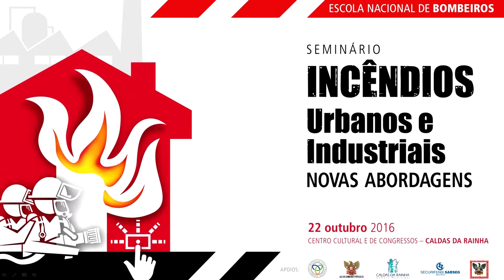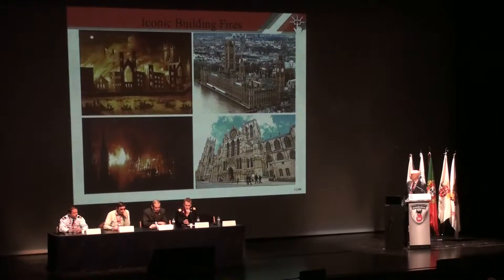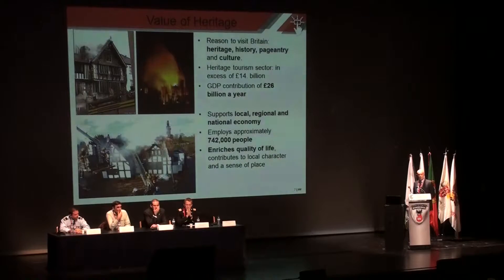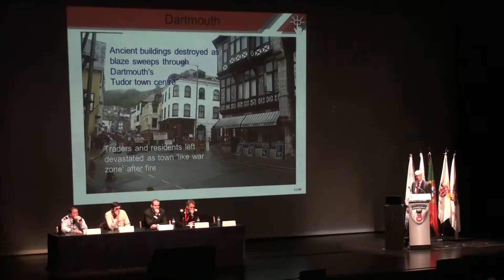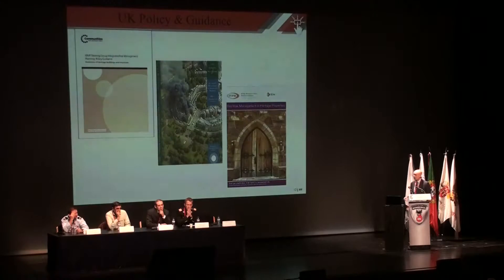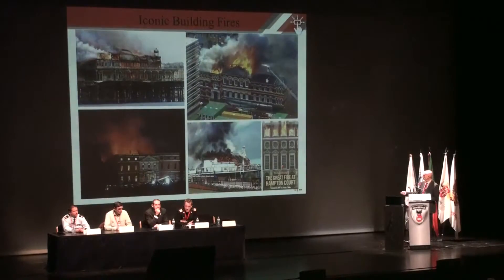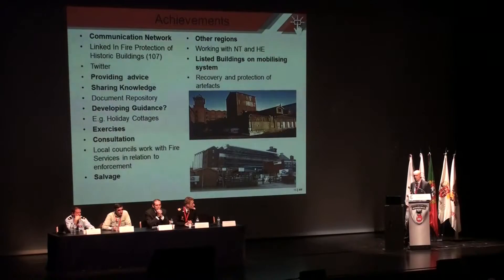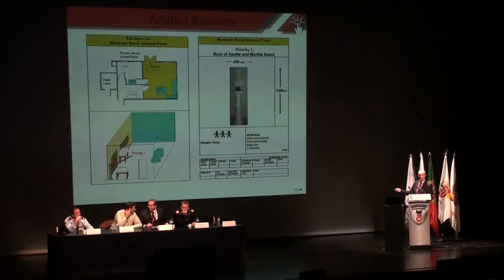8. Seminário IUI - Painel 1-3. Mark Abram - A collaborative Approach to heritage Fire Protection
8. Intervenção de Mark Abram, do Cheshire Fire & Rescue Service, com o tema "A collaborative Approach to heritage Fire Protection", no primeiro painel do Seminário “Incêndios Urbanos e Industriais - Novas abordagens”, realizado no dia 22 de outubro, no Centro Cultural e de Congressos das Caldas da Rainha.

Sobre o orador:
Mark Abram exerceu funções durante 39 anos no United Kingdom Fire & Rescue Service, tendo exercido as mais diversas funções com especial relevância na gestão estratégica.
Especializou-se na segurança em edifícios comerciais e industriais e atualmente coordena a área de proteção de edifícios históricos para a Chief Fire Officers Association desde há 6 anos.
Lidera também uma equipa de investigação de incêndios no Cheshire Fire & Rescue Service.